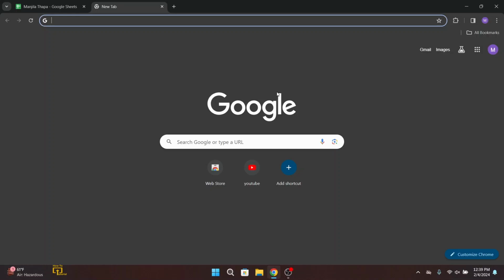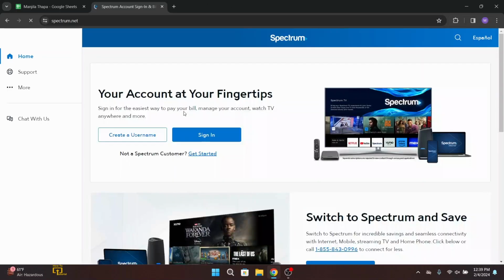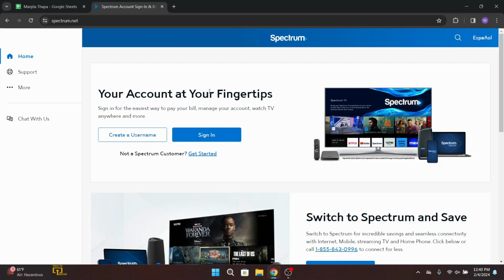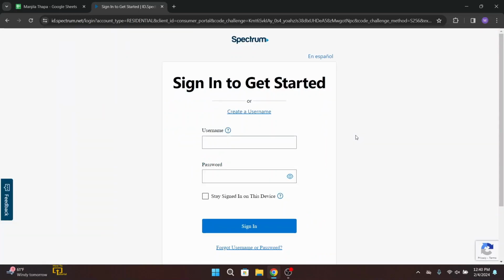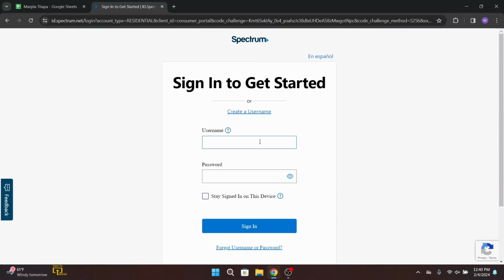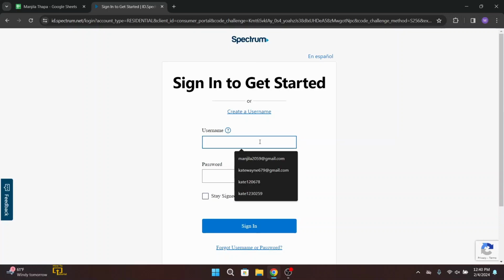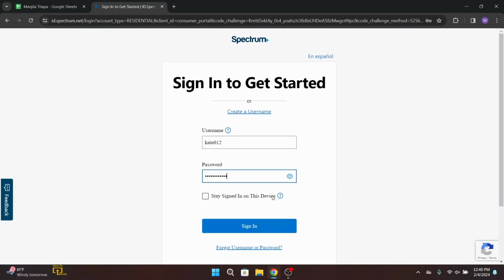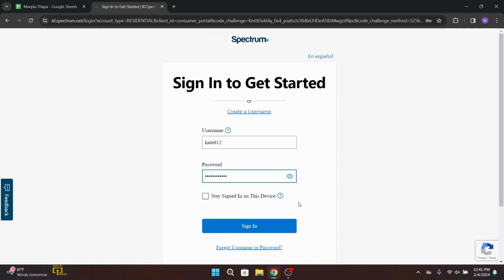How to Login Charter Email Account?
Whether you're accessing your email for personal or professional purposes, our clear instructions will help you navigate the Charter email login process seamlessly.